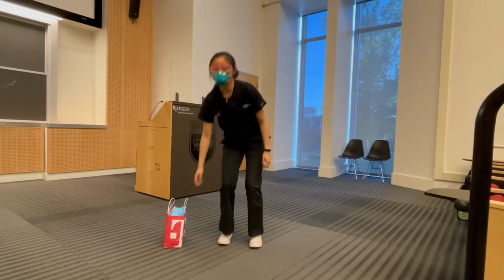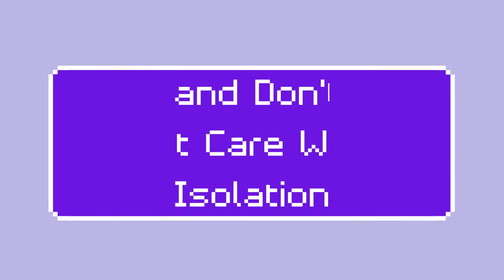Isolation Precautions Project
AH1 EBP Section 57